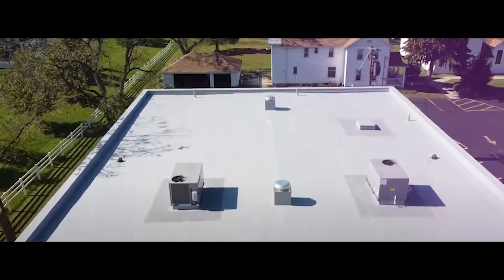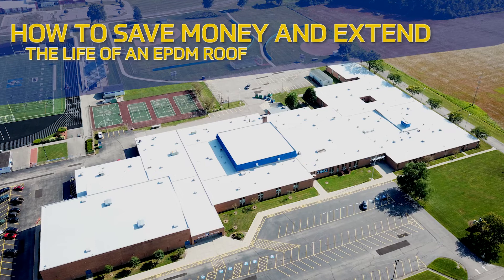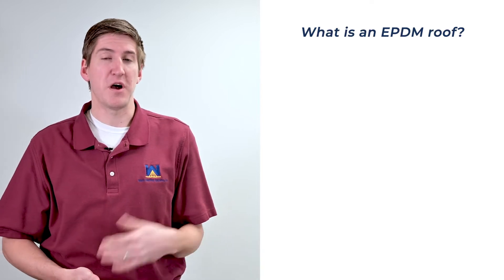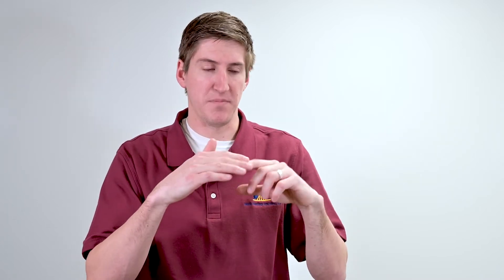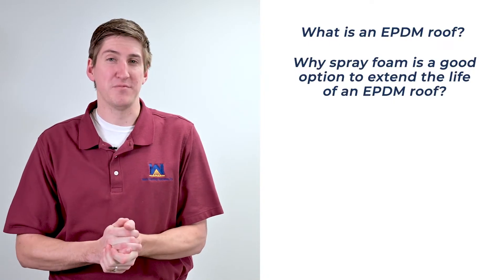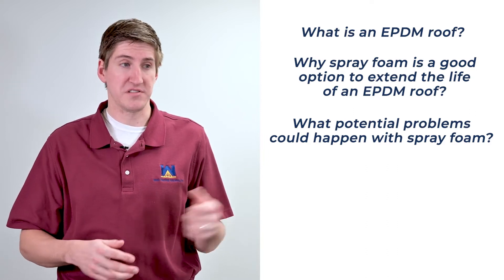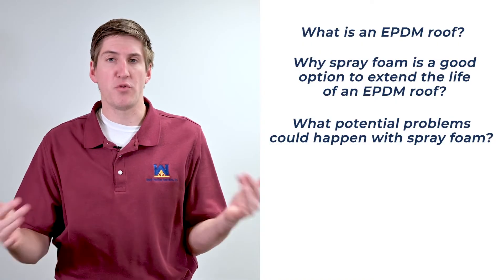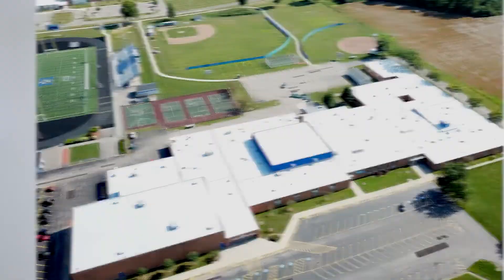How To Save Money and Extend the Life of an EPDM Roof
In this video, you’ll learn:

- What is an EPDM roof?
- Why spray foam is a good option to extend the life of an EPDM roof?
- What potential problems could happen with spray foam?
- Why roof coating systems are cost-effective for EPDM restoration?
- What problems can happen if you go with a roof coating system?